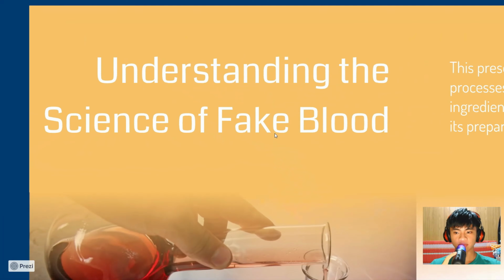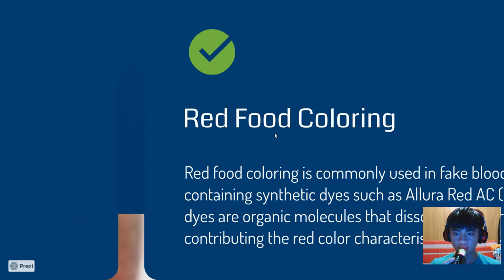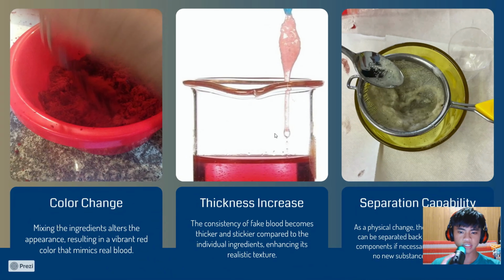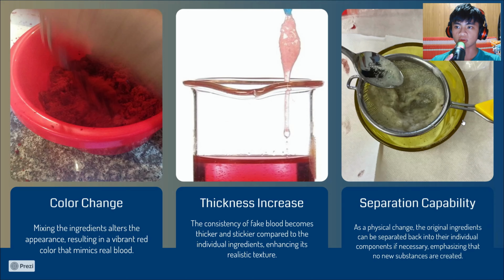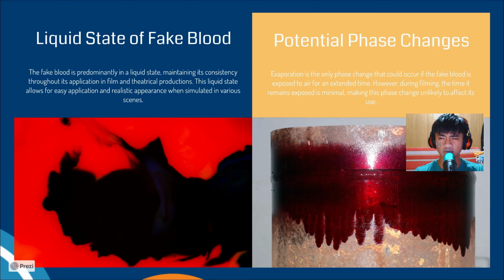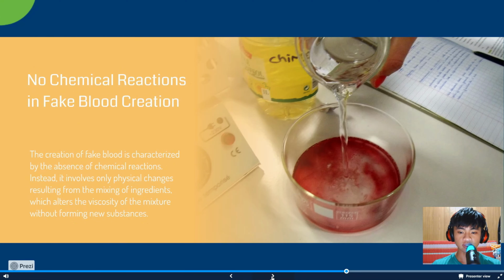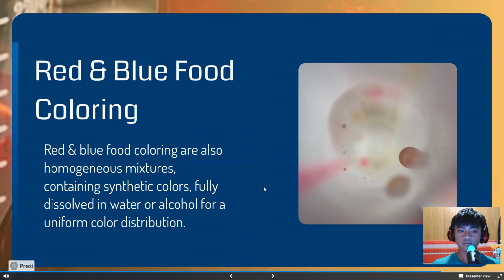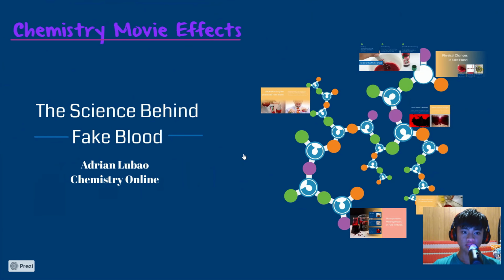Lubao, Adrian - Movie Effects Project (Fake Blood)